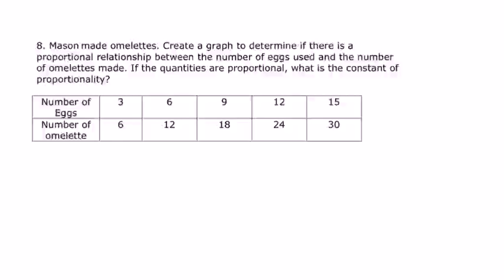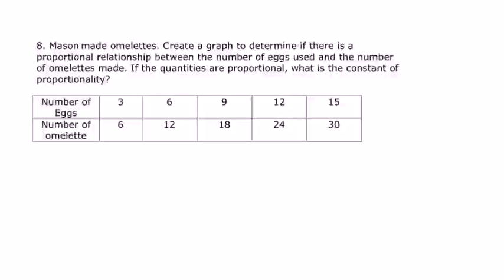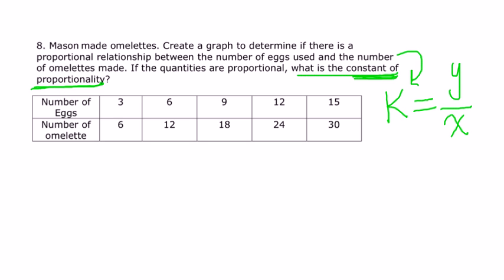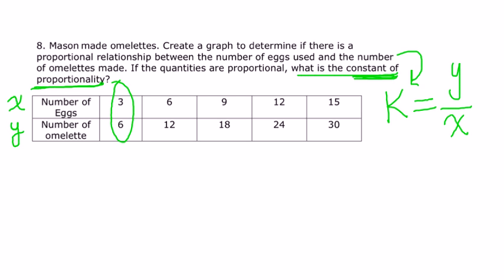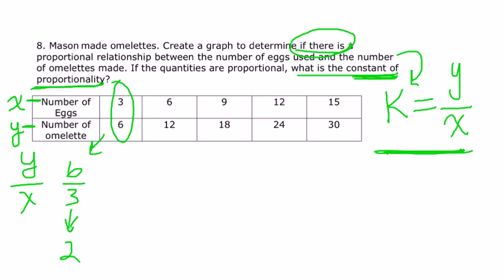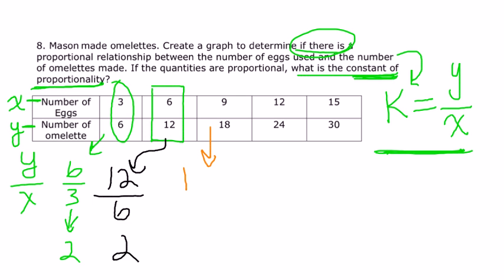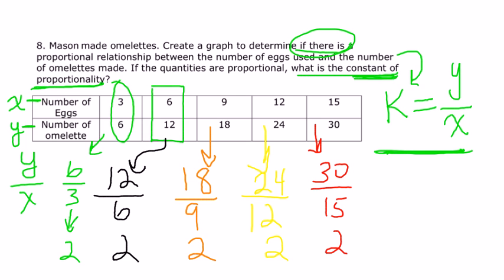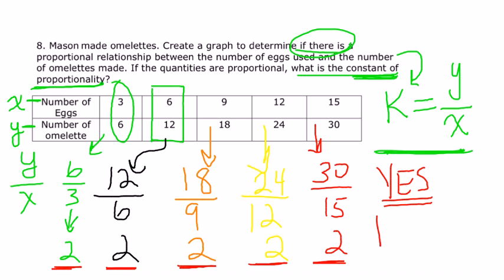Find K 4